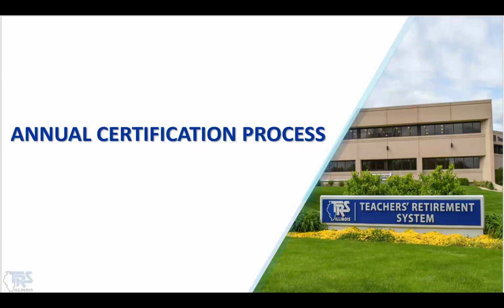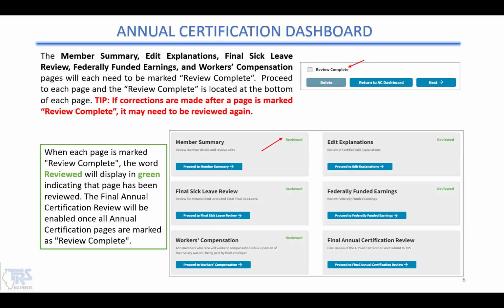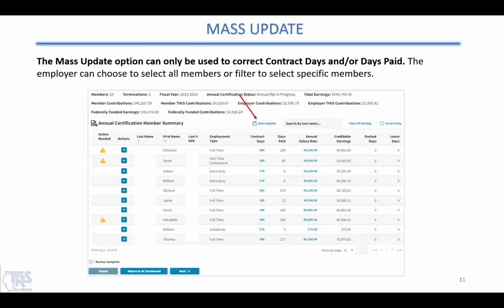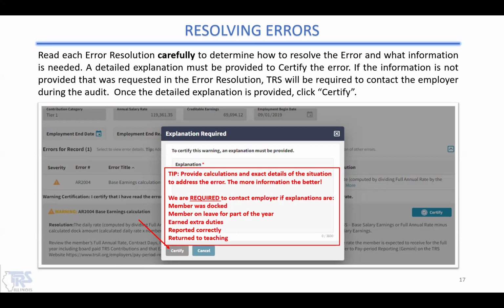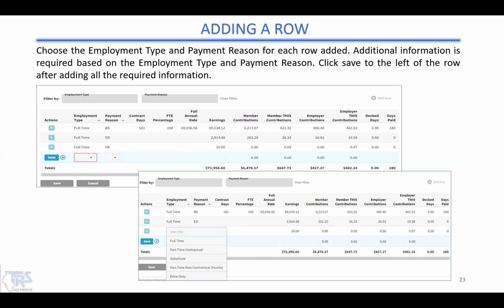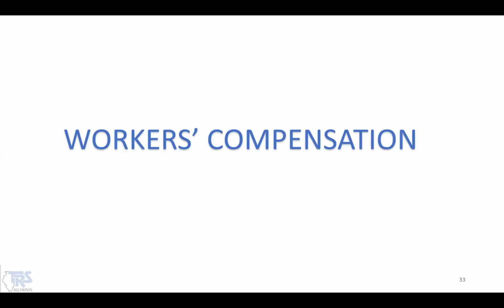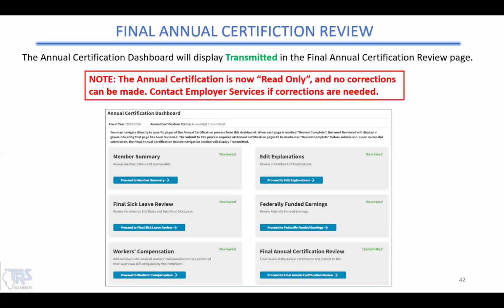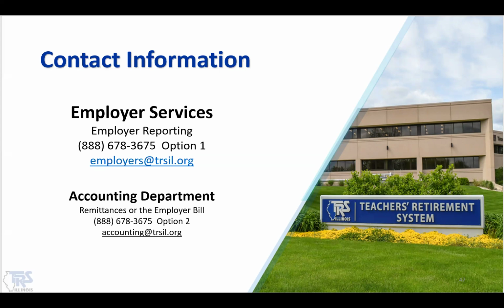Annual Certification Training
This video about the Annual Certification process covers:
• starting the process,
• reviewing information prior to submitting it to TRS,
• identifying and resolving items/errors,
• editing items that may need attention,
• updating terminated sick leave,
• reviewing and if needed, editing federal funds,
• reviewing final totals, and
• submitting it to TRS.